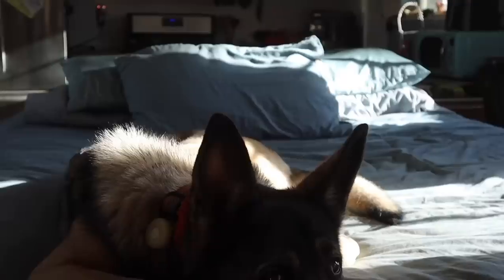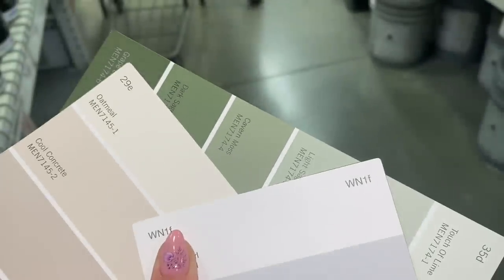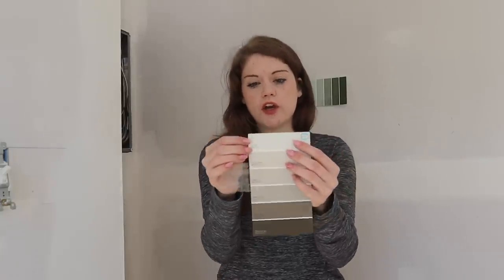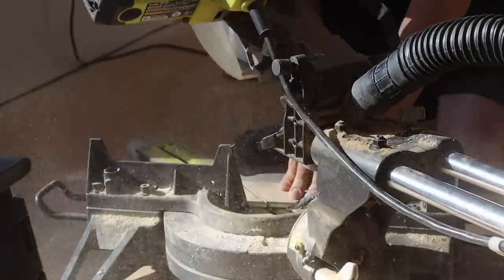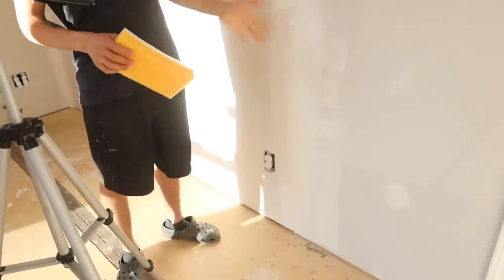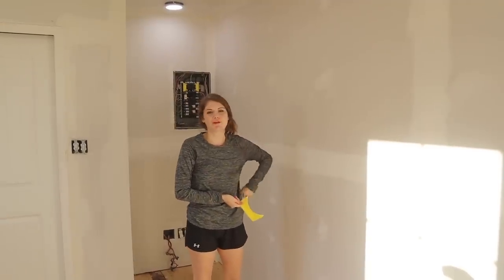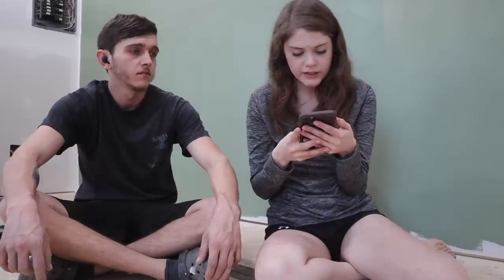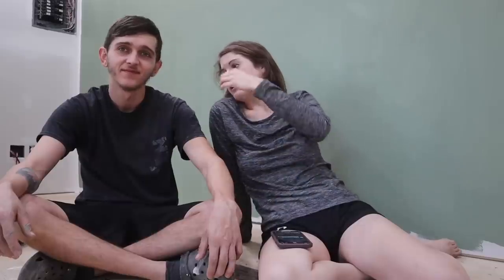RUNNING OUT OF TIME |SHIPPING CONTAINER HOUSE|EP:83| Mud MISHAPS & FINALLY Painting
EcoFlow Amazon Black Friday US